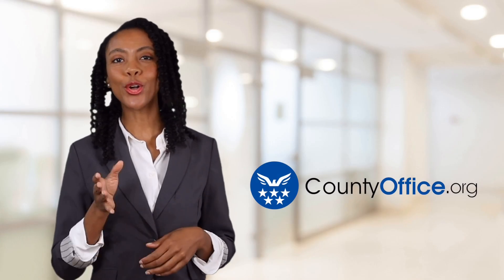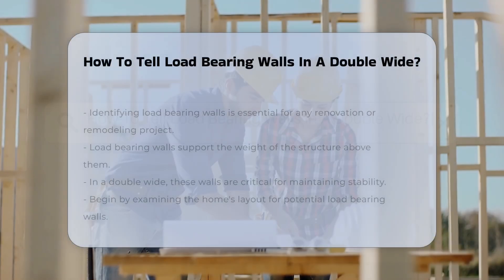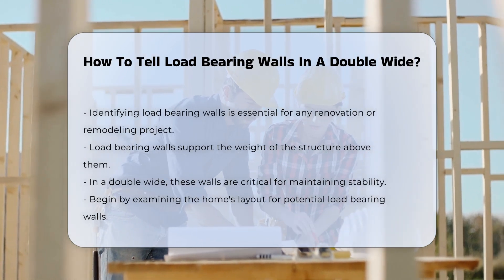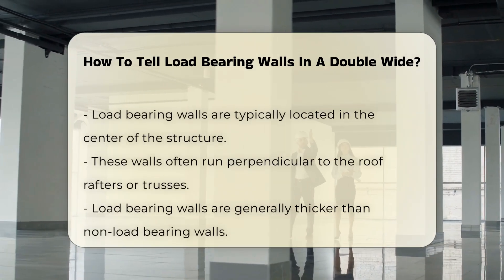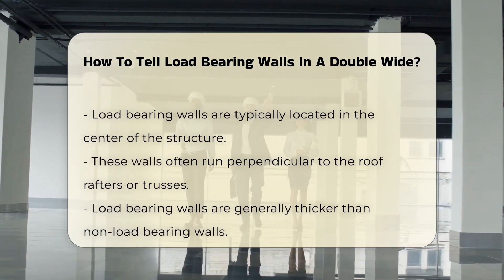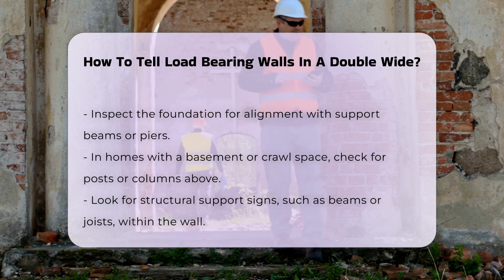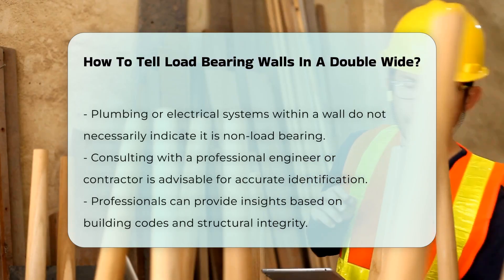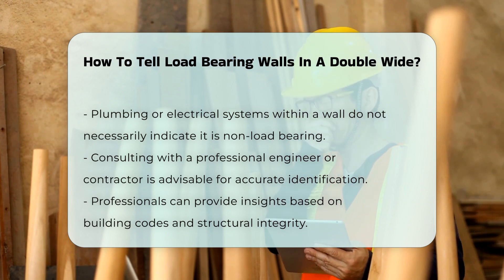How To Tell Load Bearing Walls In A Double Wide? - CountyOffice.org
How To Tell Load Bearing Walls In A Double Wide? Have you ever needed to identify load bearing walls in a double wide for a renovation project? In this insightful video, we'll guide you through the essential steps to determine which walls are crucial for the stability of your structure. Understanding the importance of load bearing walls and how to differentiate them from non-load bearing walls is vital for any remodeling endeavor.

Begin your assessment by examining the layout and thickness of the walls, looking for key indicators such as their alignment with the roof rafters or trusses. Inspection of the foundation and structural elements like beams and joists can also provide valuable clues. Remember, consulting with a professional engineer or contractor is recommended to ensure accurate identification based on building codes and structural integrity.

Don't miss out on valuable tips and information to enhance your knowledge in this field!